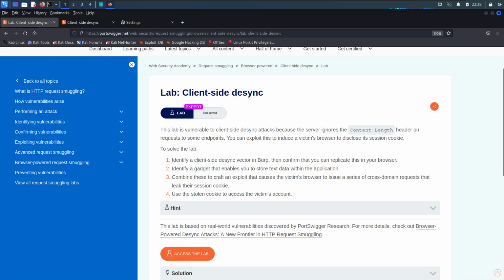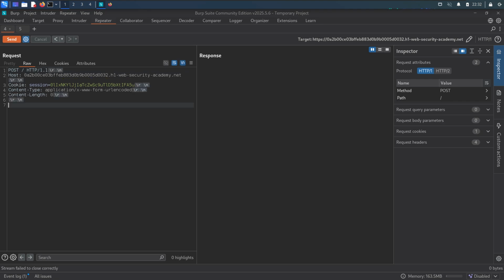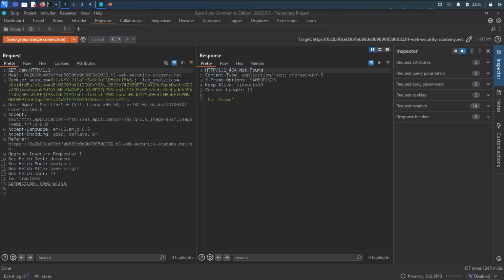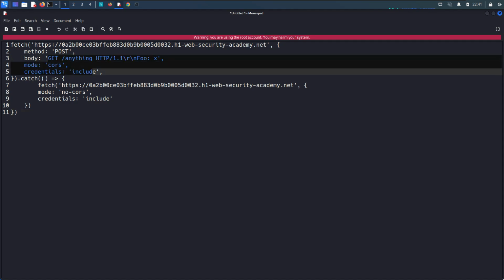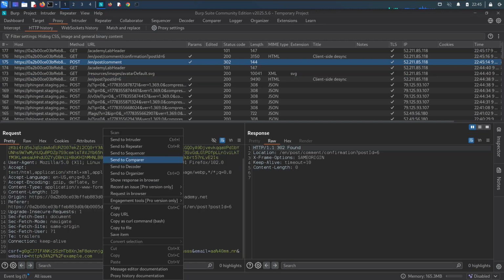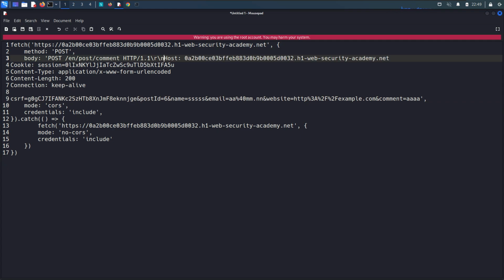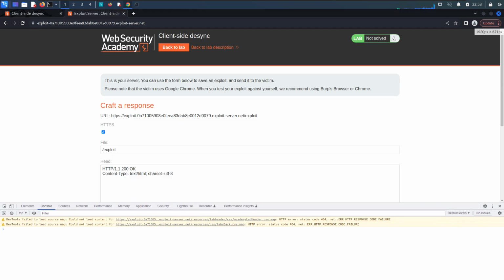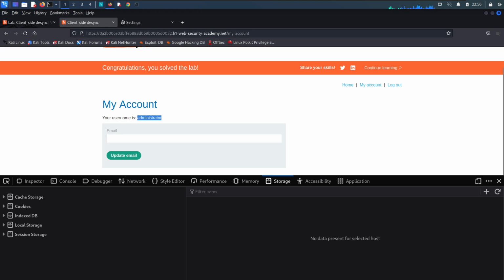Client-side desync - Lab#21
In this video, I demonstrate an Expert-level Client-Side Desync (CSD) attack, a powerful web vulnerability that abuses how browsers and servers handle HTTP requests differently.

This lab is vulnerable because the server ignores the Content-Length header on specific endpoints, allowing attackers to desynchronize the victim’s browser from the server connection. Unlike traditional HTTP request smuggling, this attack is performed directly from the victim’s browser, making it especially dangerous in modern web applications.

By identifying a client-side desync vector, we craft a malicious exploit that forces the victim’s browser to issue unintended cross-domain requests. Using a storage-based gadget inside the application, we ultimately leak the victim’s session cookie and hijack their authenticated account.

🎯 What you’ll learn in this video:
✔️ What Client-Side Desync (CSD) attacks are
✔️ How browsers become desynchronized from servers
✔️ Finding CSD vectors using Burp Suite
✔️ Reproducing desync attacks directly in the browser
✔️ Using gadgets to store and retrieve attacker-controlled data
✔️ Leaking victim session cookies via cross-domain requests
✔️ Account takeover through browser desynchronization

🧪 Lab Highlights:
Server ignores Content-Length on certain endpoints
Browser-based desynchronization attack
Cross-domain request chaining
Session cookie theft and account hijacking